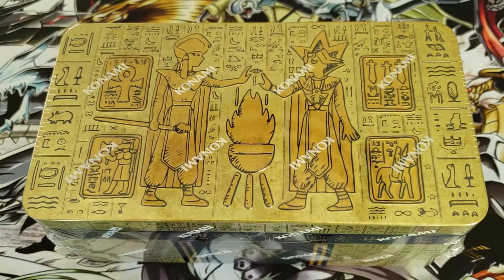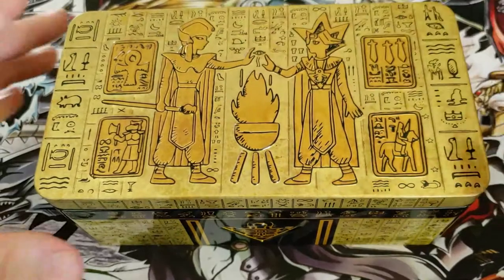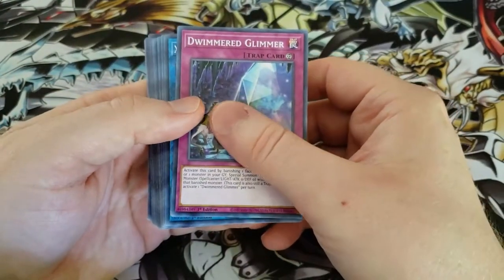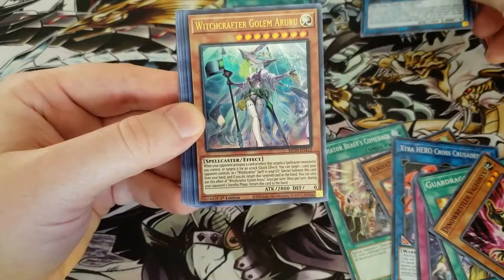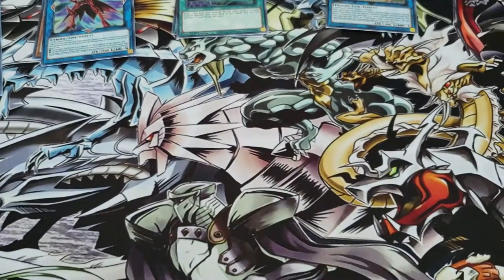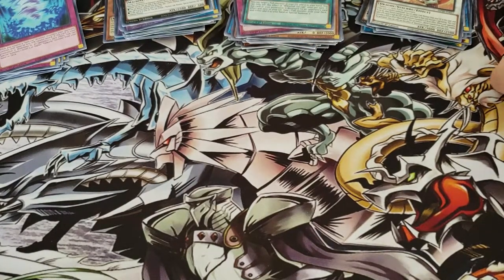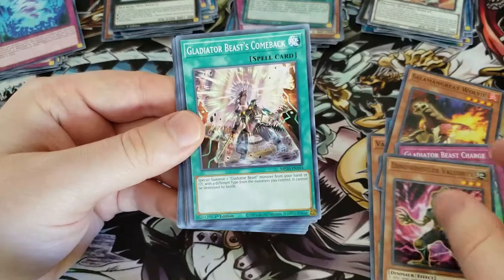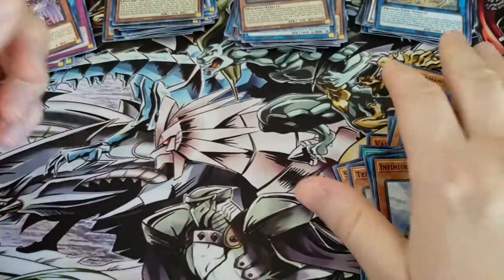YuGiOh 2020 Tin of Lost Memories Mega Pack Opening Part 2: The Hunt Continues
We continue our journey through the incredible, the mighty, the legendary... 2020 Tin of Lost Memories. We have more tins to crack open and pull some EEPPIICC cards! Join me for part 2 as the hunt for the Dragoon continues. LET"S GO!!!